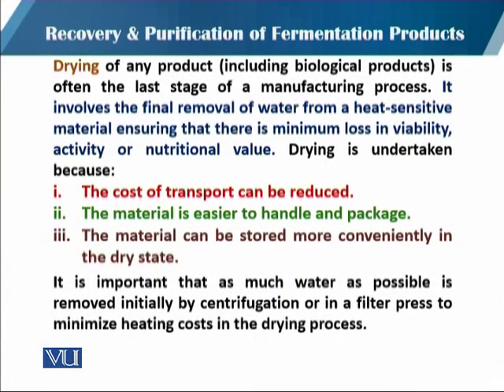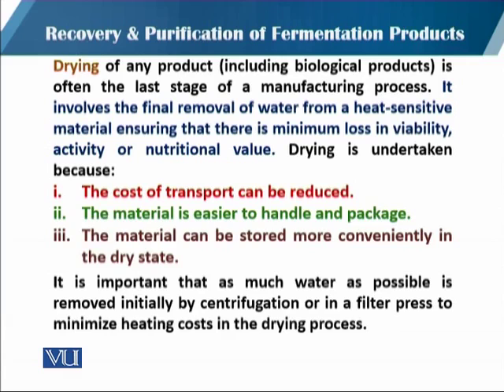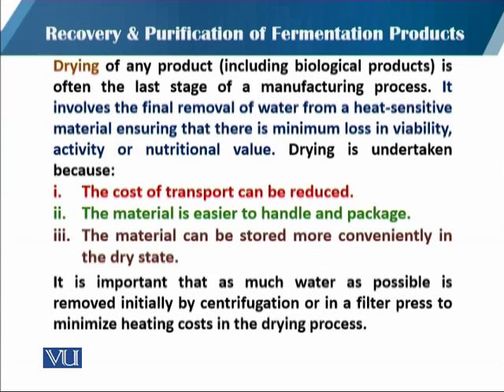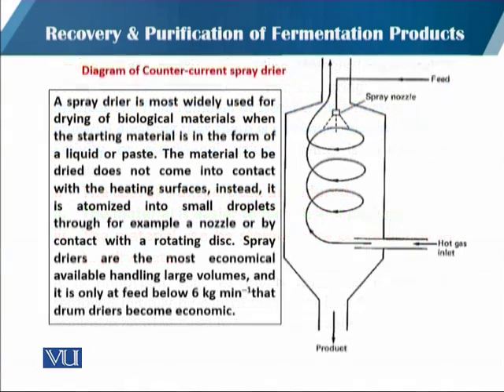BT735_Topic157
Topic: 157